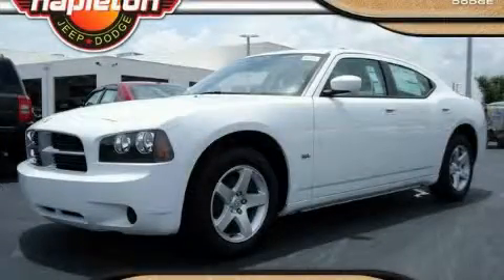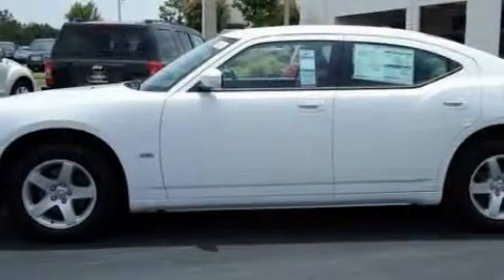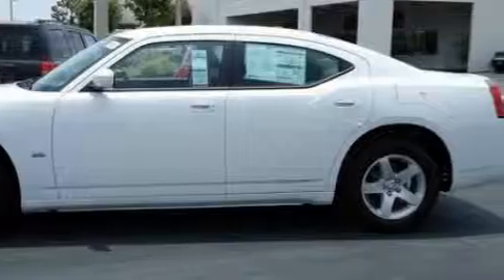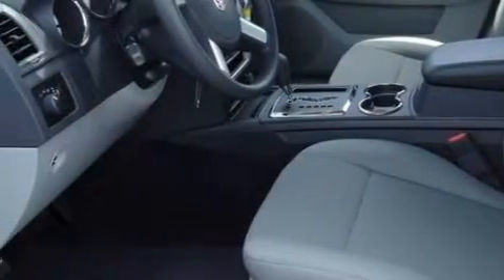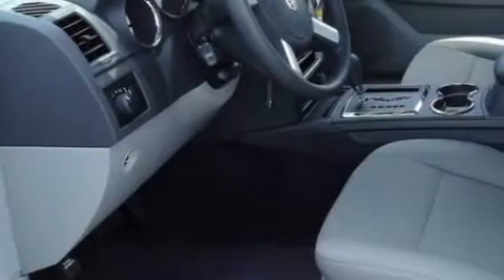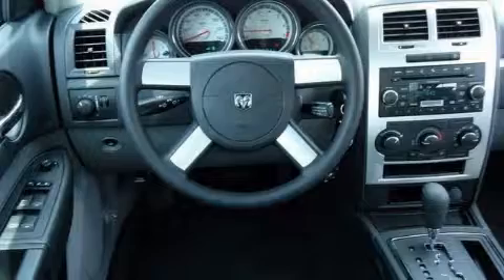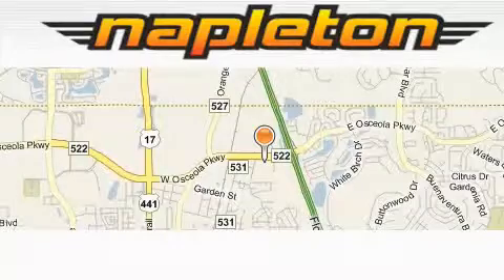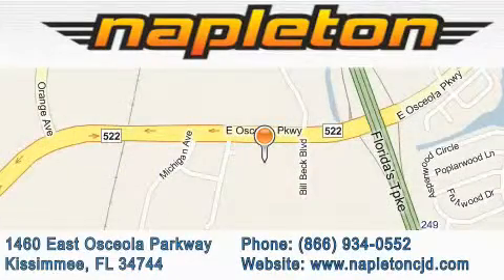2010 Dodge Charger Davenport FL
Year: 2010
 Make: Dodge
 Model: Charger
 Engine: 3.5L MPI 24-valve HO V6 engine
 Trans.: Automatic
 Exterior: White
 Miles: 3

 2010 Dodge Charger Kissimmee FL